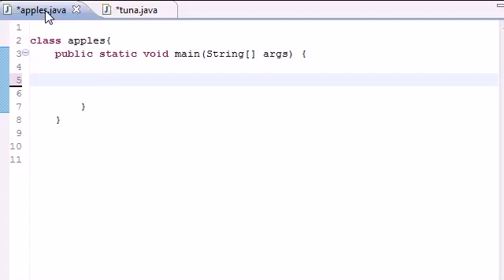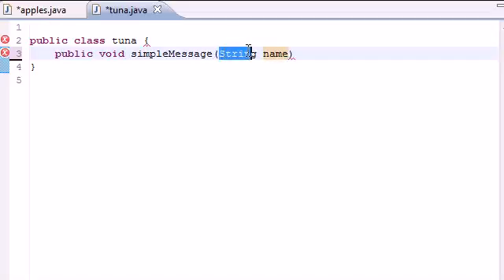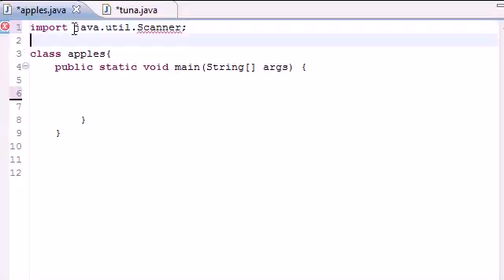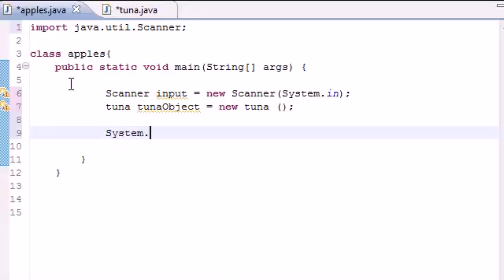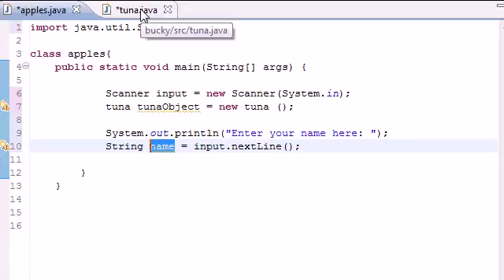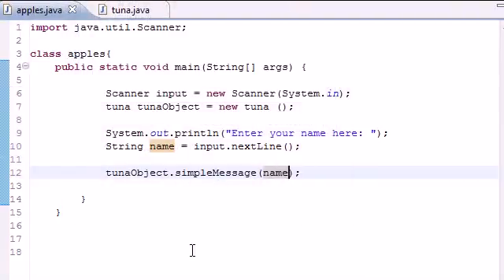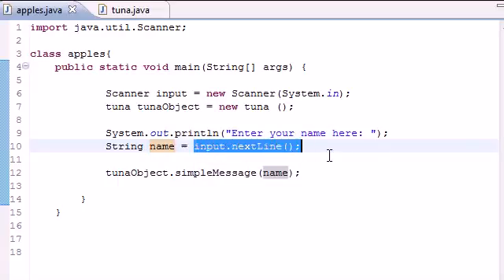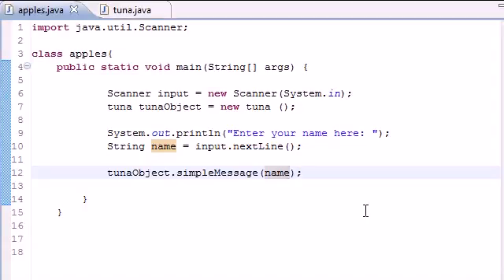The New EQUATOR1XB » Java Programming Tutorial – 15 – Use Methods with Parameters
The New EQUATOR1XB » Java Programming Tutorial – 15 , Java Programming, Java Programming Tutorial – 15 – Use Methods with Parameters